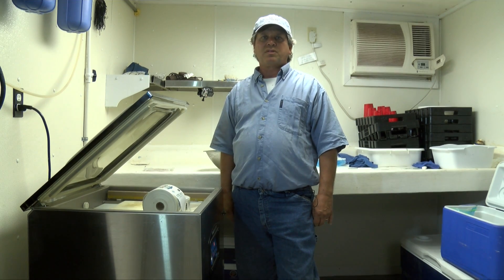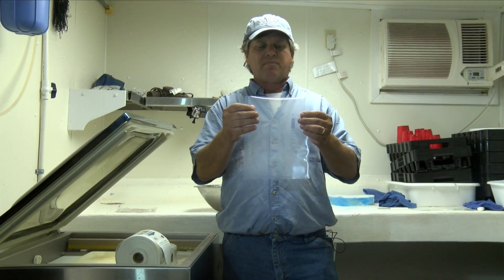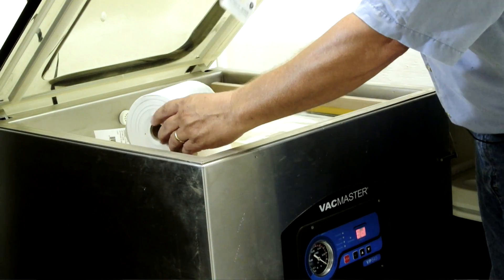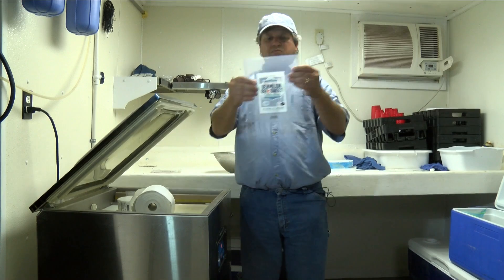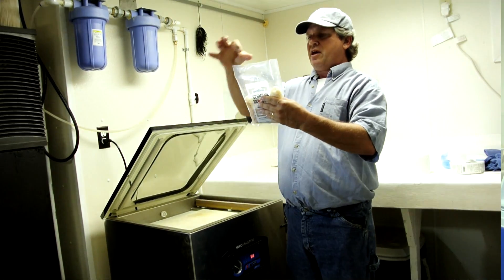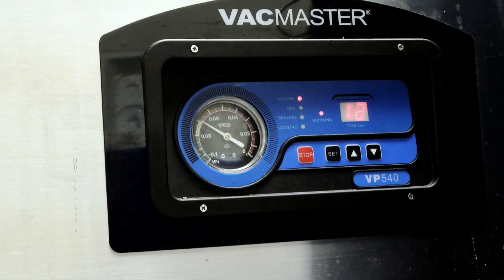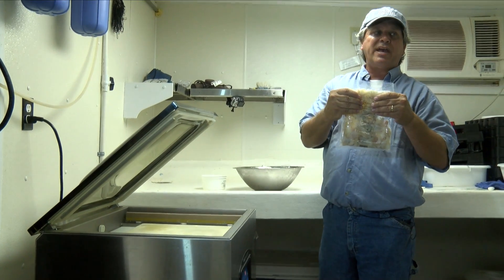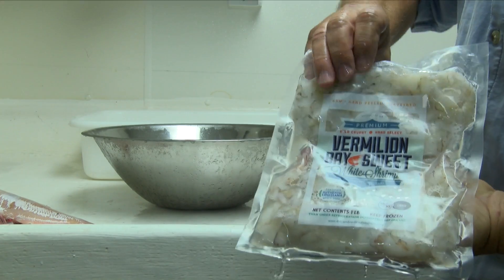Vacuum Packing Demonstration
Louisiana Sea Grant and LSU AgCenter Extension agent Thomas Hymel demonstrates a small-scale vacuum packing process for commercial seafood processors.